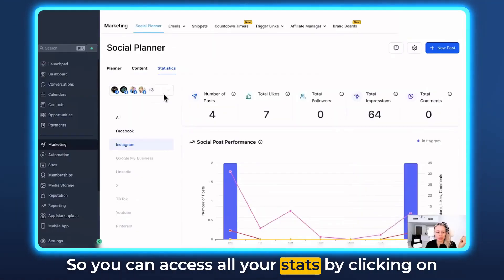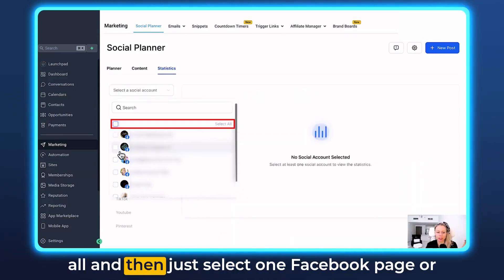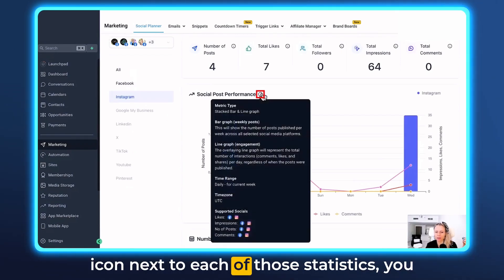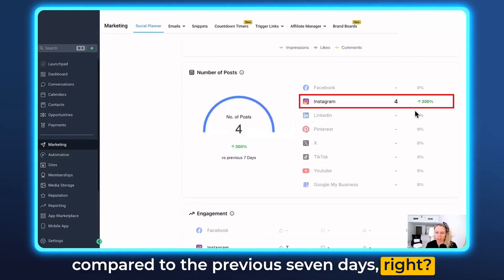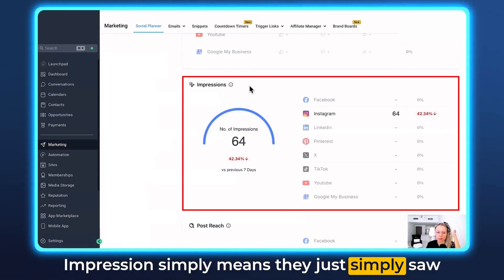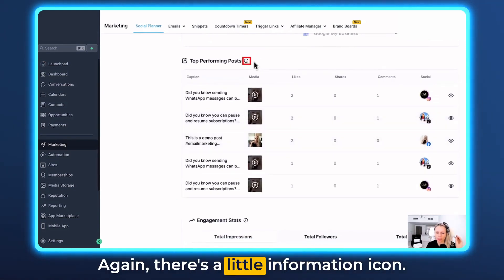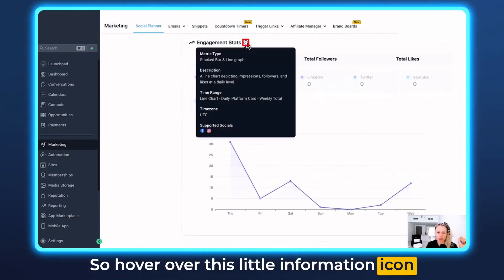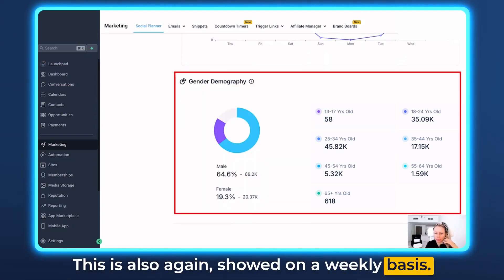Understanding the Social Media Statistics Dashboard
Join Tina as she demonstrates the features of the statistics dashboard in the social media planner. Learn how to access detailed insights like demographics, engagement metrics, and post performance for platforms like Facebook and Instagram. Discover how to make data-driven marketing decisions and navigate through various statistics with interactive graphs and detailed explanations.

00:00 Introduction to the New Statistics Dashboard
00:32 Navigating the Statistics Tab
00:57 Analyzing Social Media Performance
01:59 Understanding Engagement Metrics
03:52 Post Reach and Top Performing Posts
05:17 Demographics and Real-Time Alerts
06:01 Conclusion and Final Thoughts